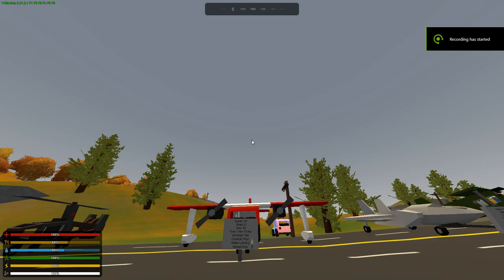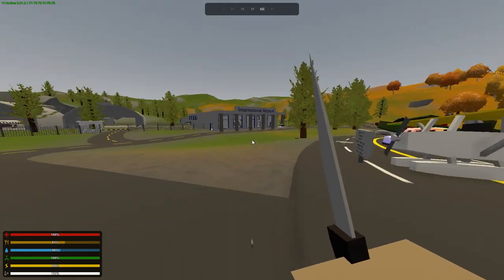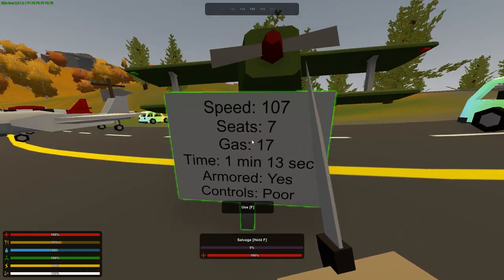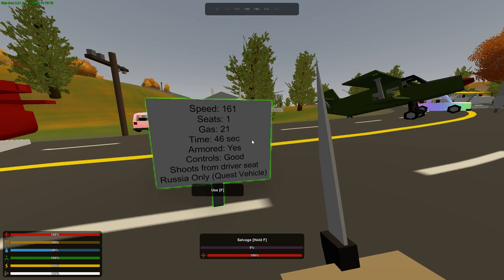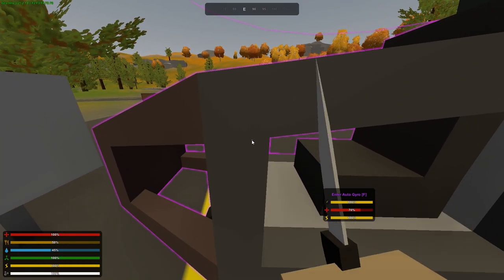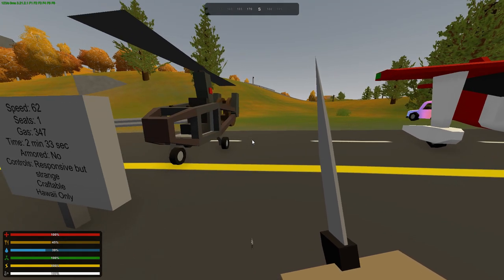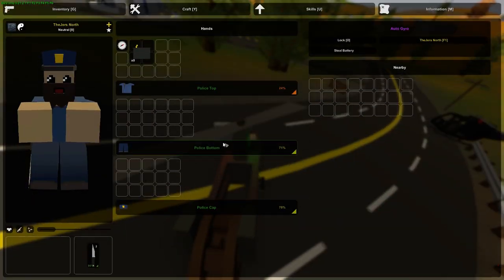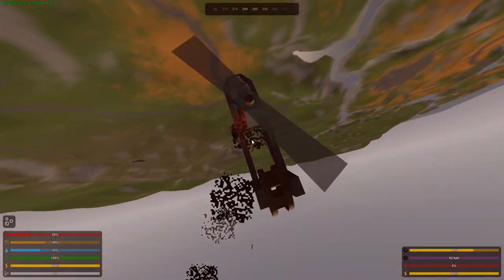Unturned Guides - Breakdown of Every Plane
In this video I walk you through everything you need to know about all of the planes in Unturned.